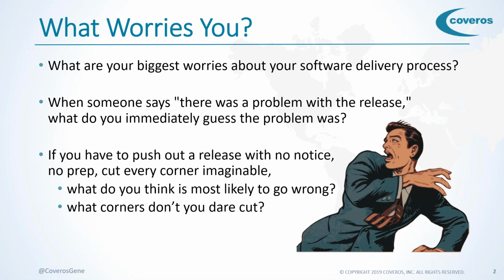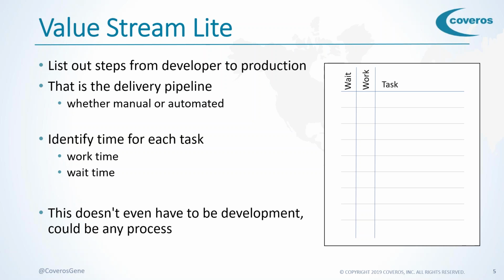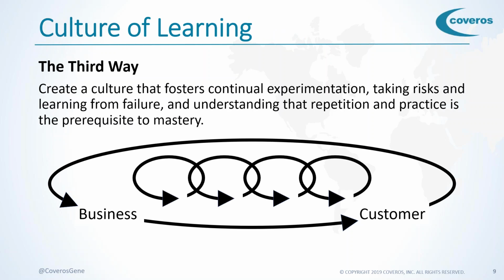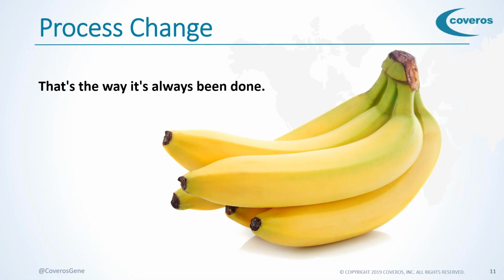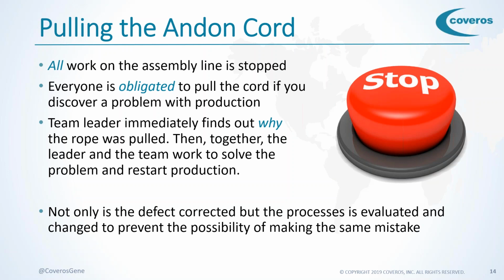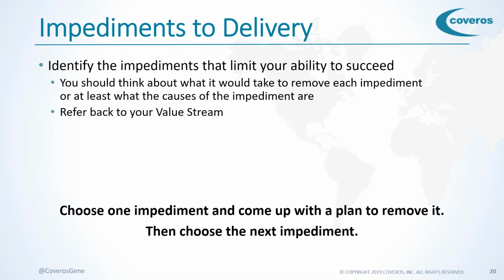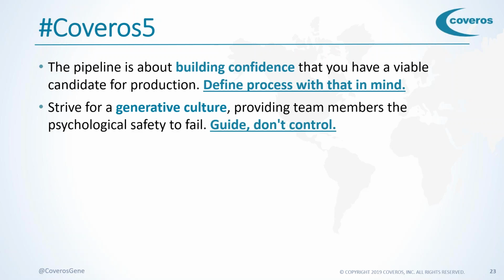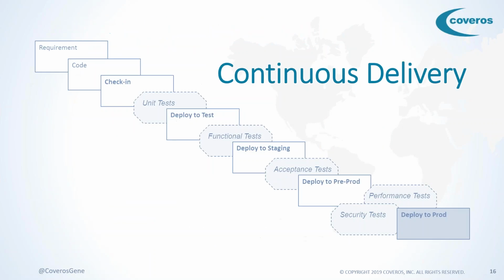Lunch n Learn What is DevOps, Really?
by Gene Gotimer